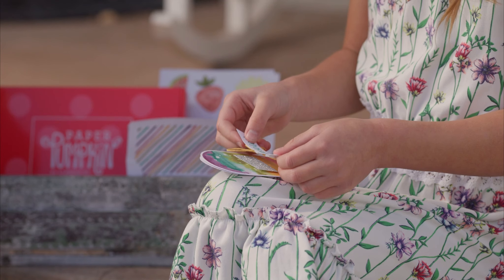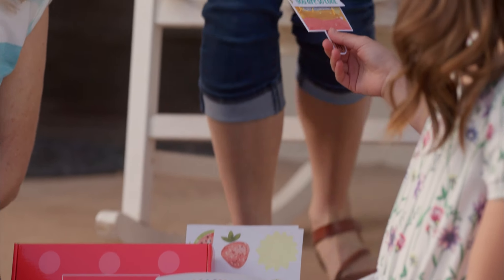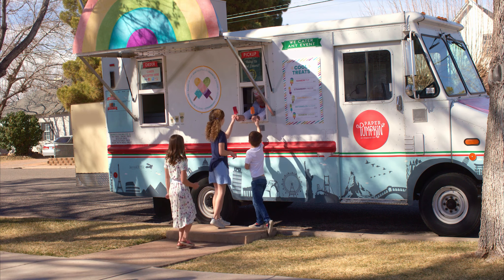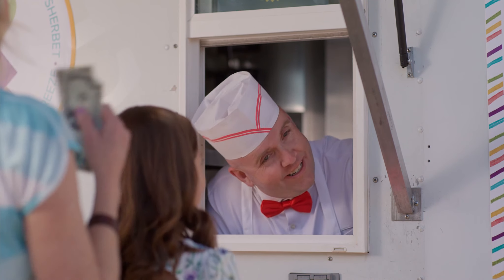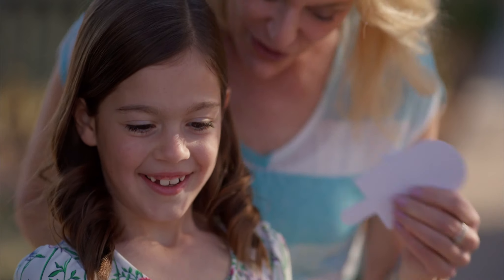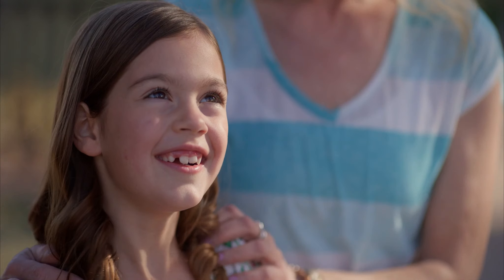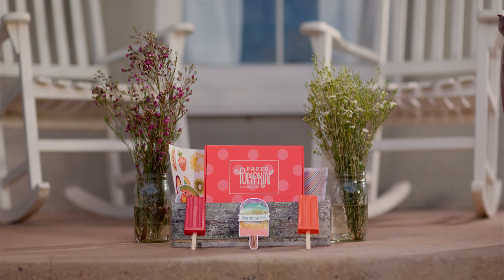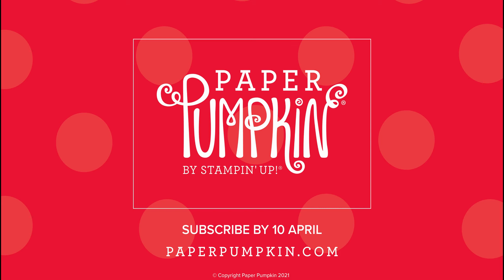So Cool Paper Pumpkin!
This kit is "So Cool"! All the kids on the block think so. Our April kit was designed to make lasting memories and connect across the generations!